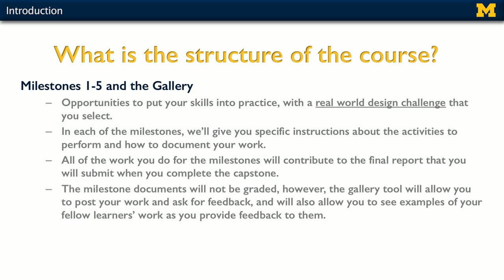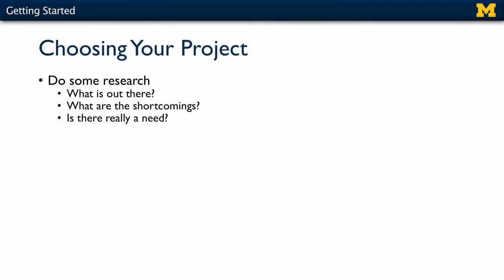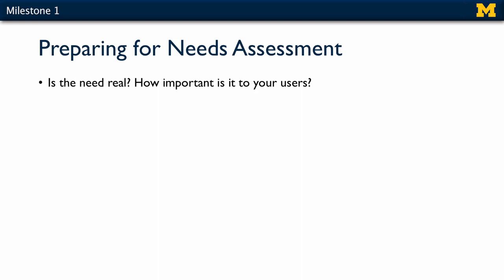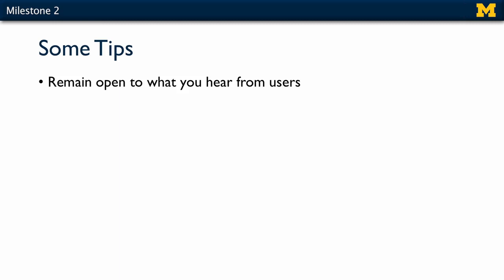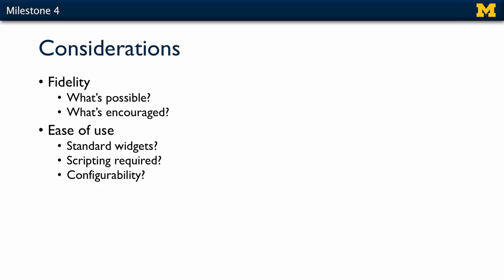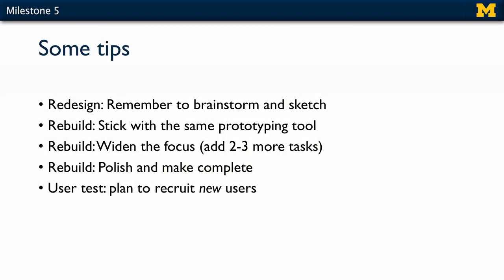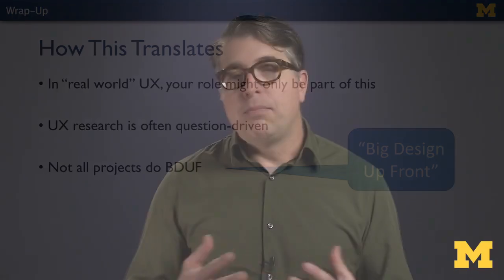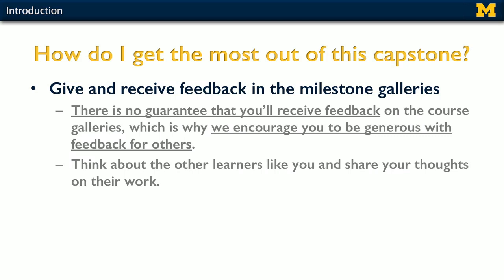UX User Experience Capstone - UX DESIGN COURSE #06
--Gain experience conducting user experience research in a real-world setting
--Design and carry out an integrated multi-phase user experience design project
--Communicate design concepts and actionable research findings